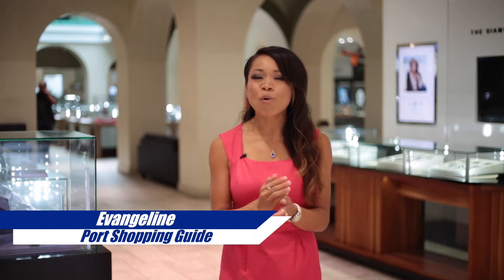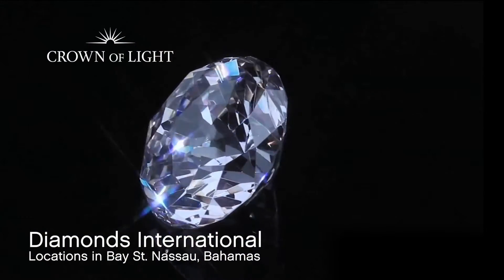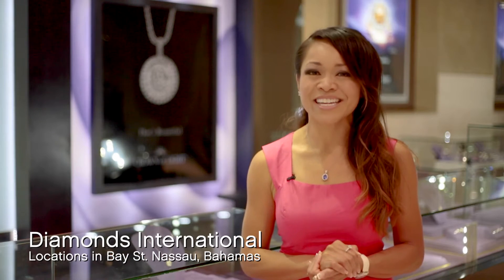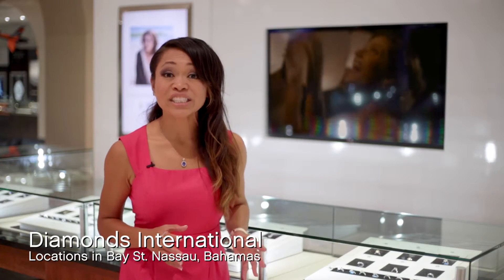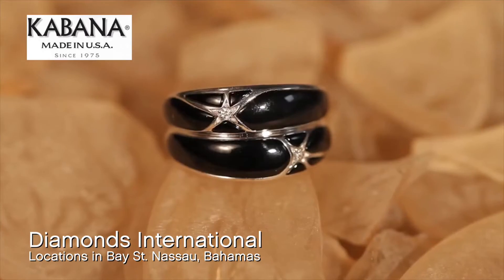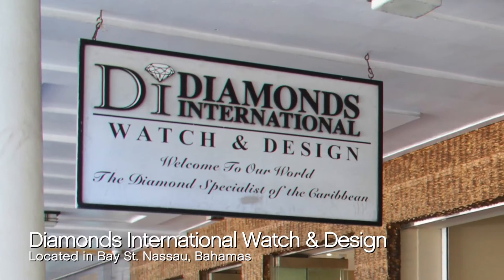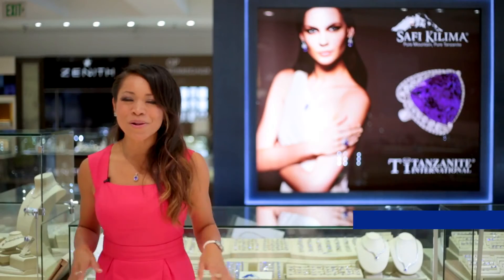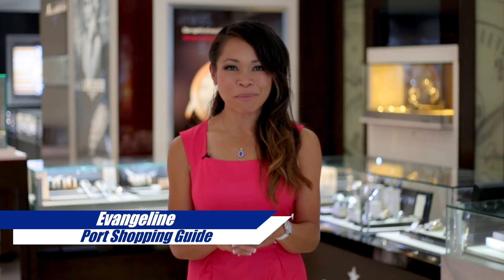Nassau Evangeline HD